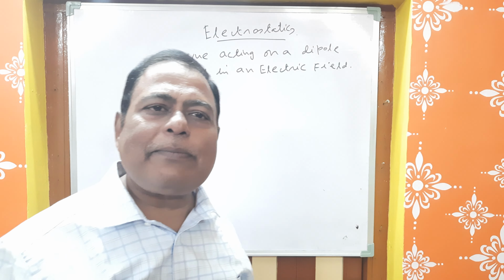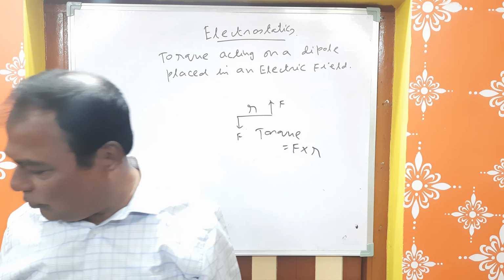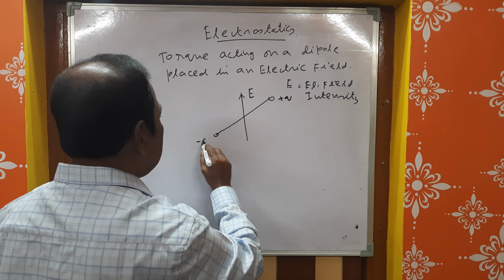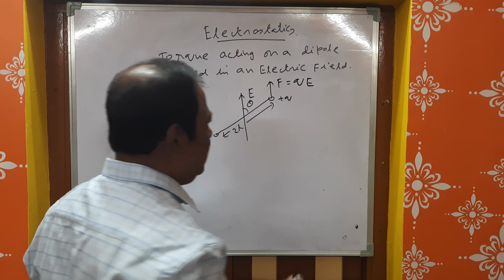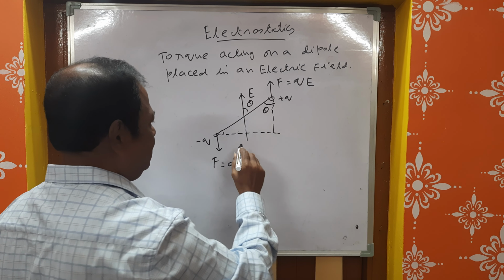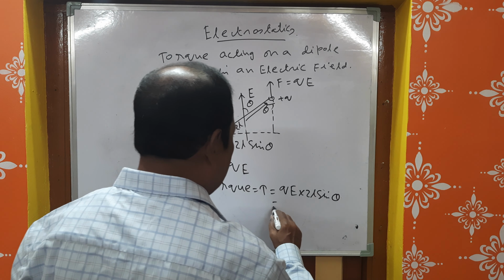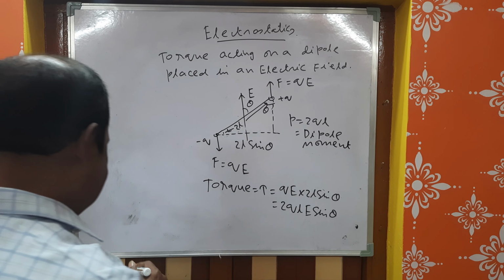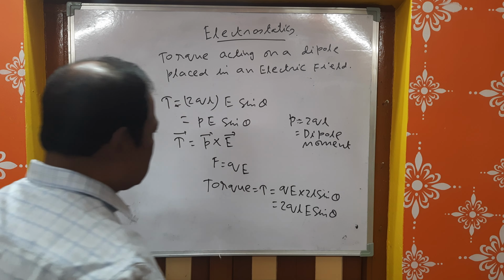ClassXII:Electrostatic, Torque acting on a dipole ,lecture no.10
ClassXII: Electrostatic, Torque acting on a dipole